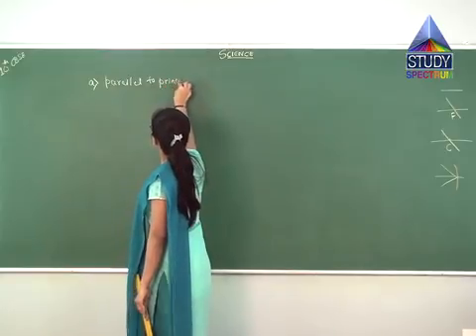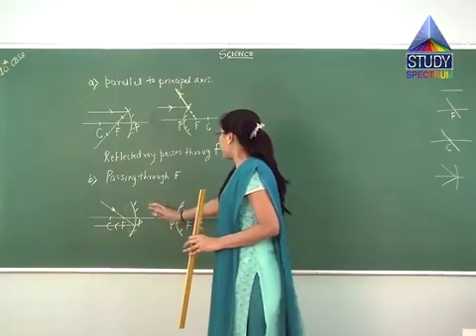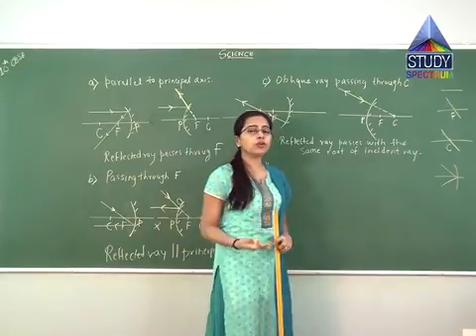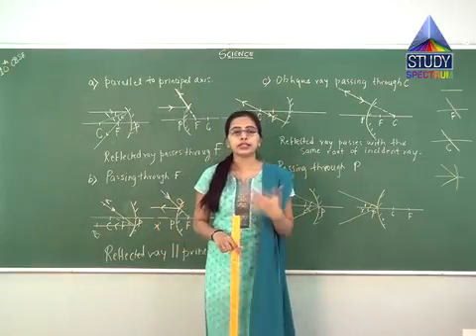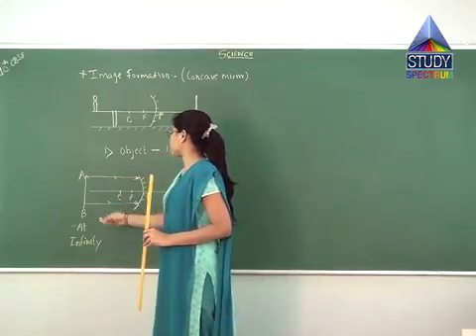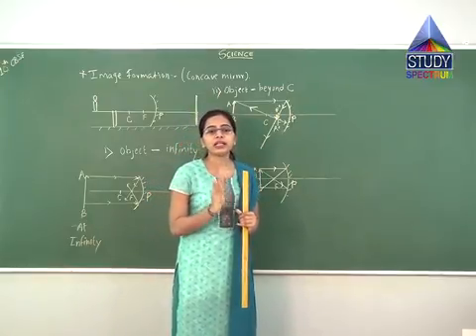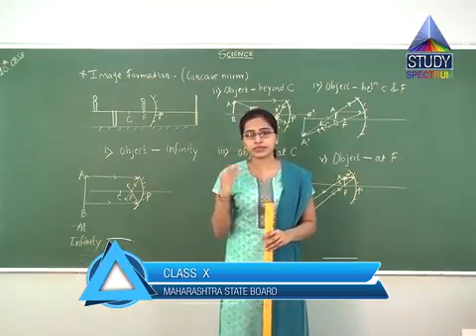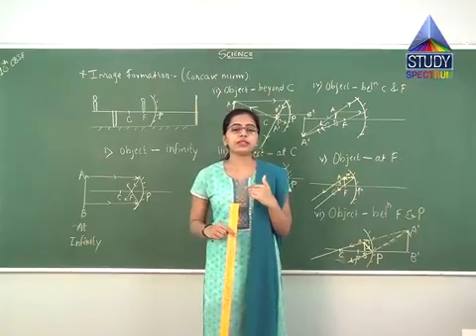CBSE 10 Science Light Reflection And Refraction Ep 02